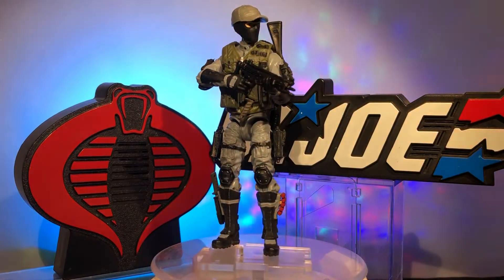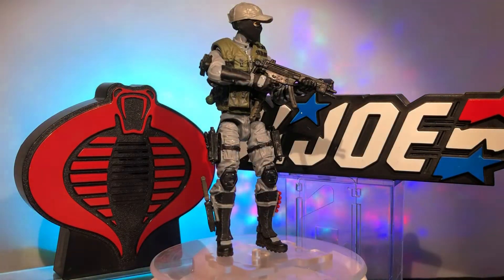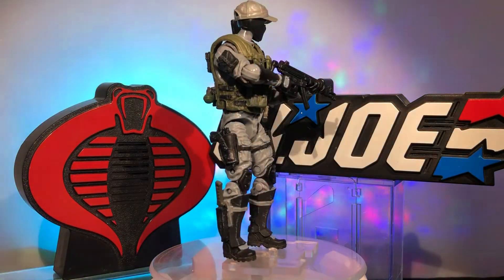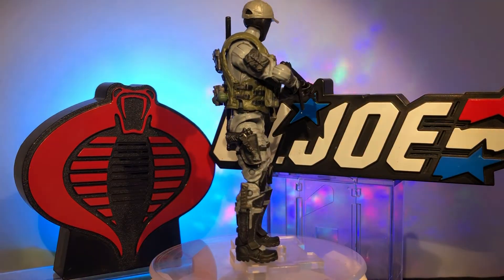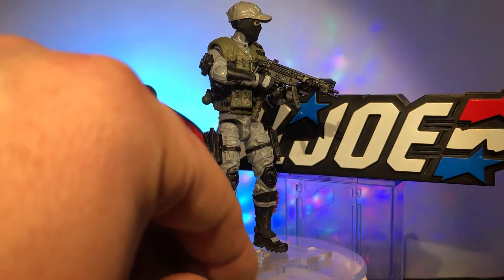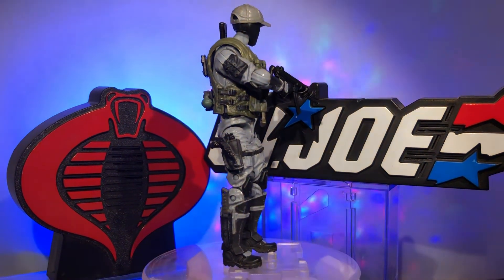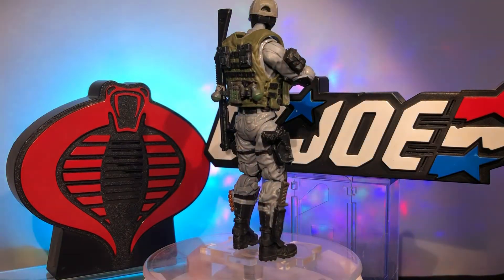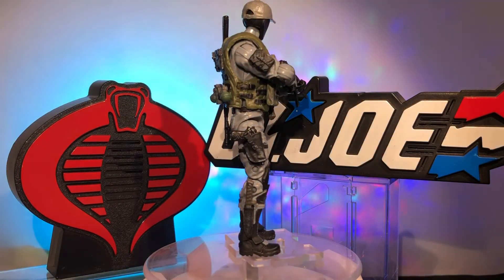Custom GI Joe “Night Force Shockwave” Action Figure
A custom GI Joe Action Figure made with Marauder Task Force and Hasbro parts and accessories. “Night Force Shockwave ”! Please check out my IG account and FB page or Twitter for pics of my custom figures in action. IG-@actionfigurejunky FB-Sean Michael/Actionfigurejunky Twitter-@actionfigurejun